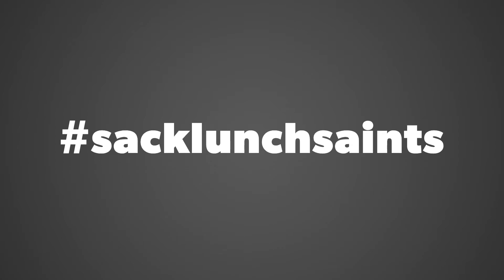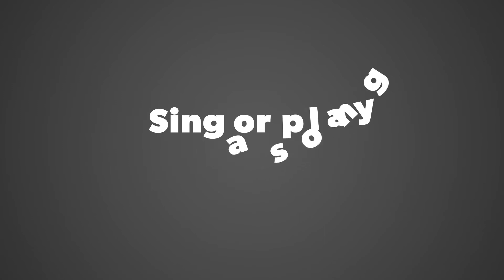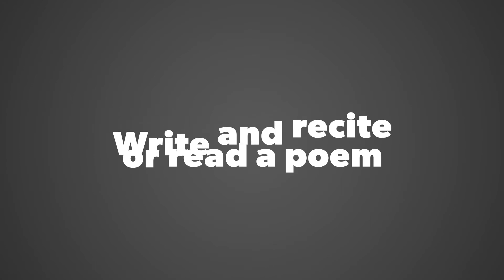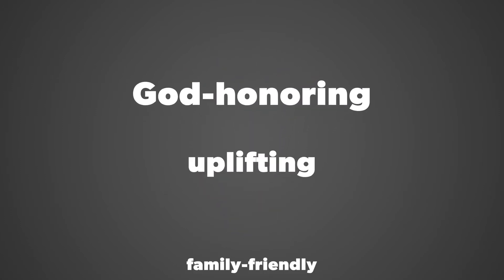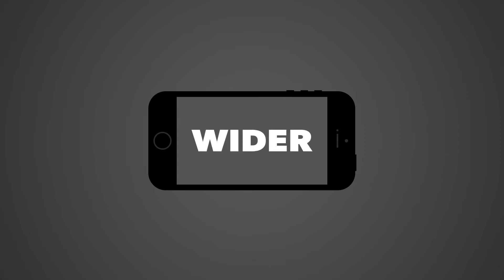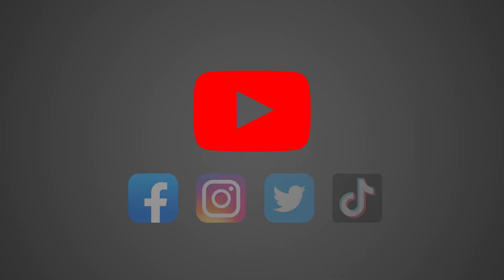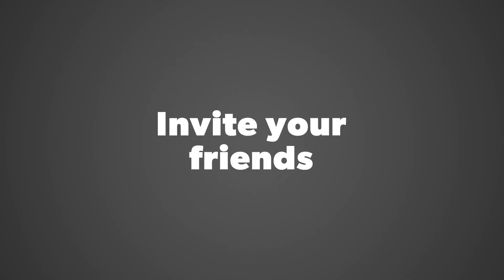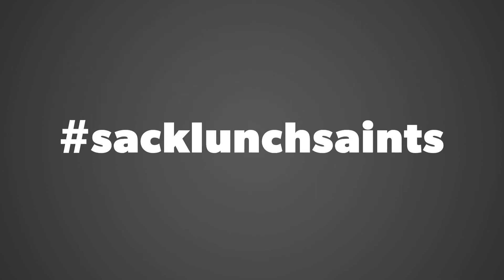SackLunchSaints - Instructional Video - Here's how you can join the movement to share hope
Join us in sharing hope around the world. Here's how you can contribute your own sack lunch-sized creative gift and watch it multiply.